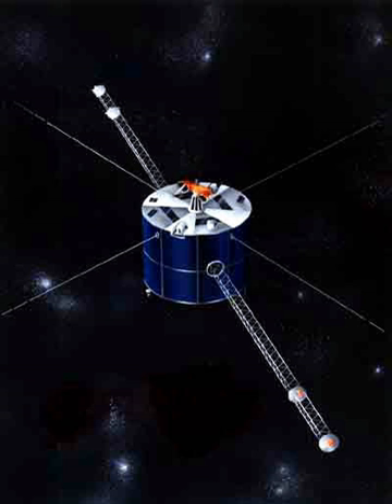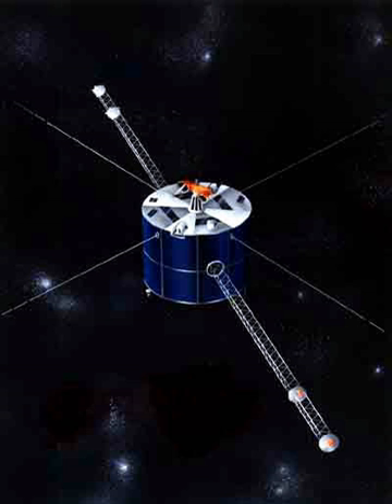GEOTAIL | Wikipedia audio article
00:03:07 1 Discoveries
00:03:43 2 See also

- Socrates

SUMMARY
Geotail is a satellite observing the Earth's magnetosphere.  It was developed by Japan's ISAS in association with the United States' NASA, and was launched by a Delta II rocket on July 24, 1992.
The Geotail satellite was launched on July 24, 1992, by a Delta II launch vehicle from Cape Canaveral Air Force Station, Florida, United States. The primary purpose of this mission is to study the structure and dynamics of the tail region of the magnetosphere with a comprehensive set of scientific instruments. For this purpose, the orbit has been designed to cover the magnetotail over a wide range of distances: 8 R⊕ to 210 R⊕ from the earth. This orbit also allowed it to study the boundary region of the magnetosphere as it skims the magnetopause at perigees. In the first two years the double lunar swing-by technique was used to keep apogees in the distant magnetotail. This involved 14 lunar flybys.In 1993 the computer that controls the Low Energy Particles experiment locked up. Attempts to reset it failed. This problem was solved by changing the trajectory of the craft during a lunar flyby that took place on 26 September 1993 so that it passed through the shadow of the moon. Power from the batteries was cut while this took place. When the craft left the shadow of the moon, power returned and the computer started working again.The apogee was lowered down to 50 R⊕ in mid November 1994 and then to 30 R⊕ in February 1995 in order to study substorm processes in the near-Earth tail region. The present orbit is 9 R⊕ × 30 R⊕ with inclination of -7° to the ecliptic plane."
Geotail instruments studied electric fields, magnetic fields, plasmas, energetic particles, and plasma waves.In 1994 the principal investigator of the Plasma Wave Instrument (PWI),  the experiment complement, was Professor Hiroshi Matsumoto of Kyoto University, with co-investigators from NASA, the University of Iowa, and STX Corporation.
Geotail is an active mission as of 2018. Geotail, WIND, Polar, SOHO, and Cluster were all part of the International Solar-Terrestrial Physics Science Initiative (ISTP) project.